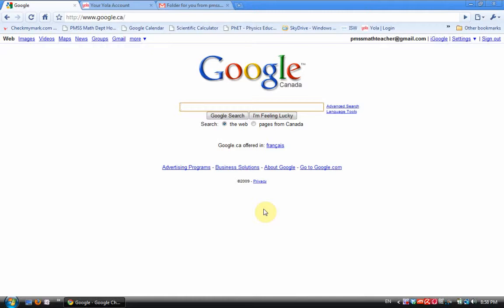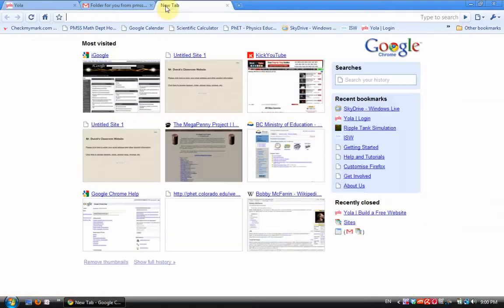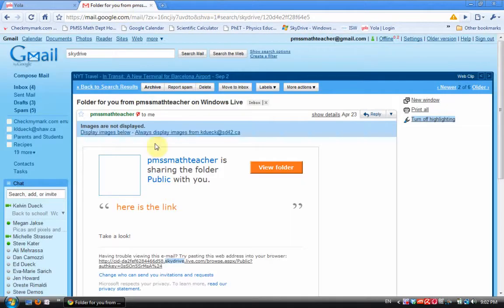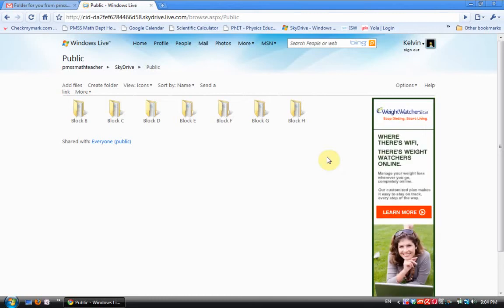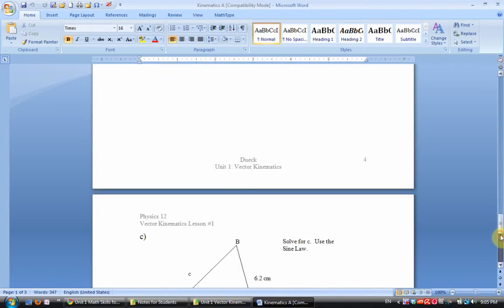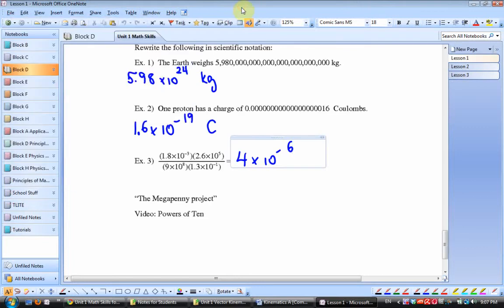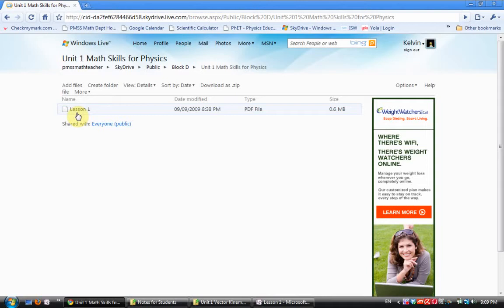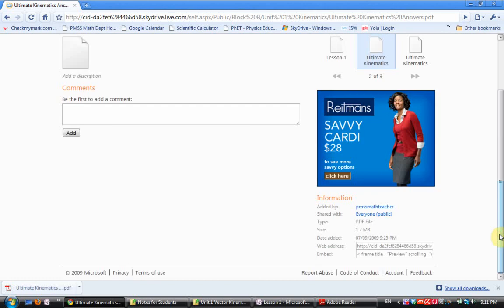How to Post your Notes Online Using Skydrive